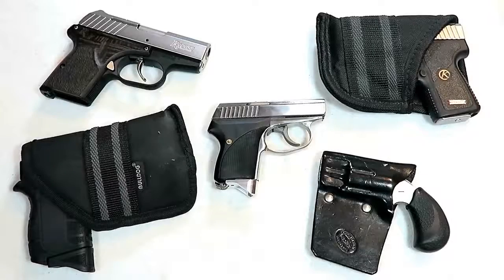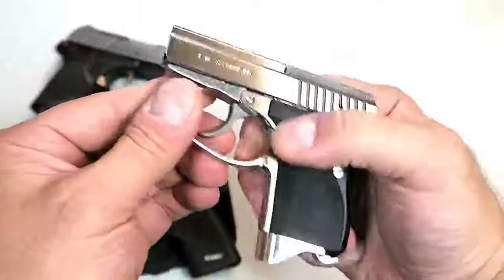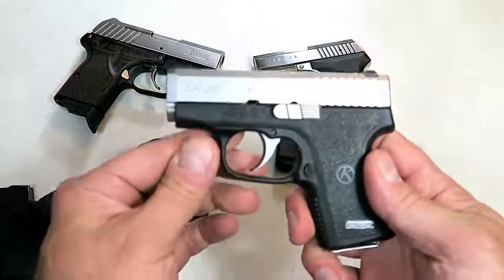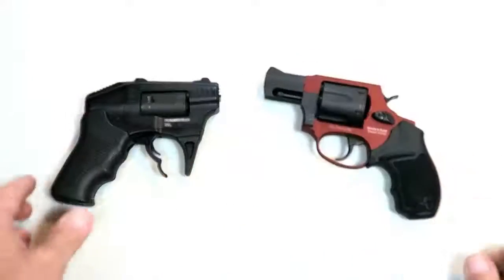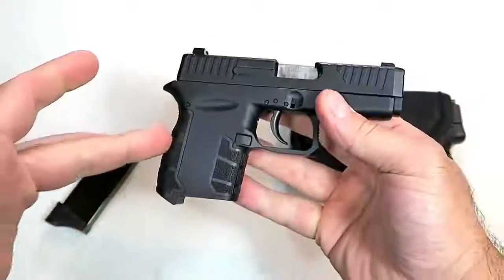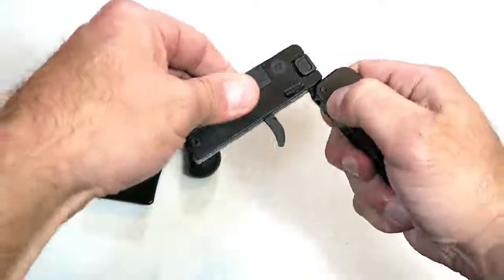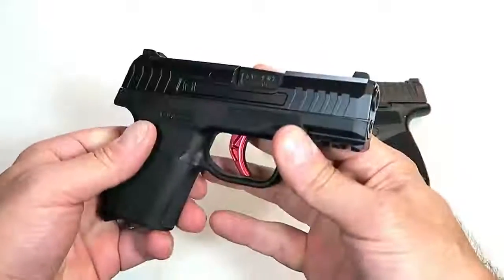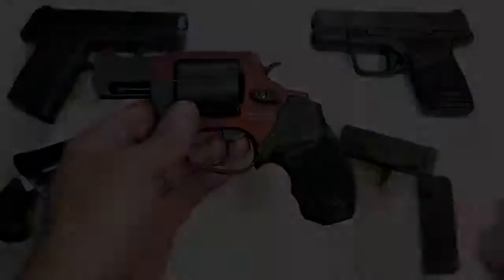10 AMAZING "pocket carry" HANDGUNS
Here are 10 amazing "Pocket Carry" Handguns. Do you like these handguns or do you have a better pistol for pocket carry? Let me know you thoughts and which of the handguns featured you have experience with.